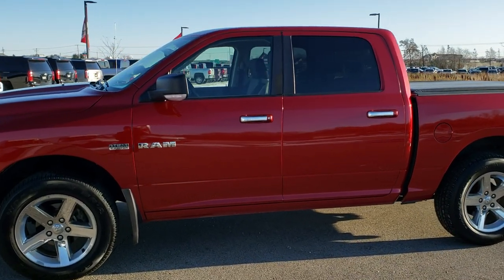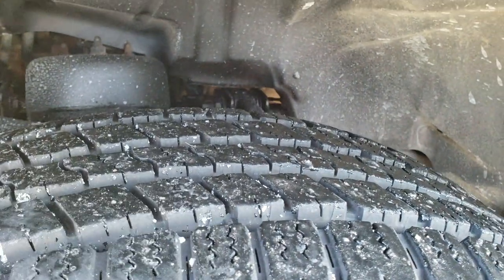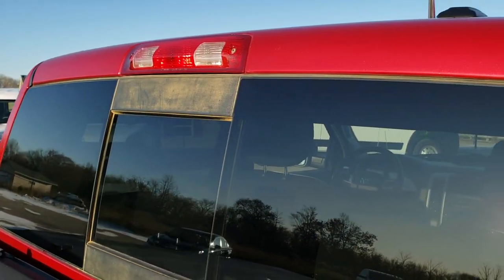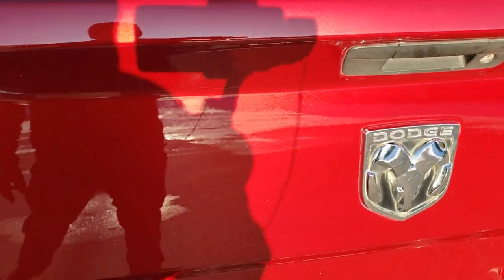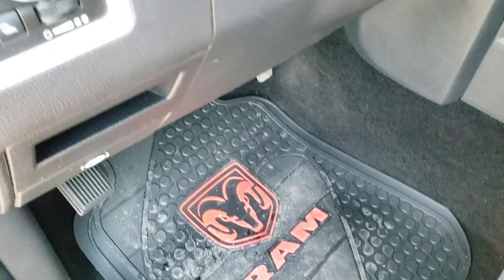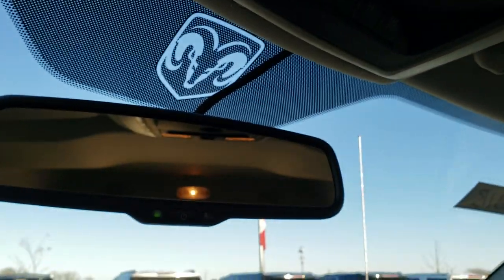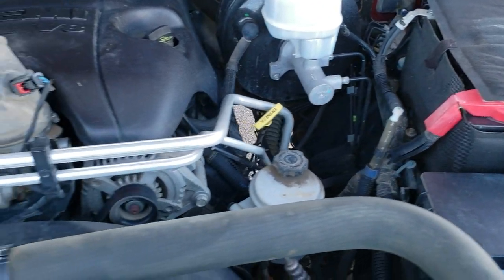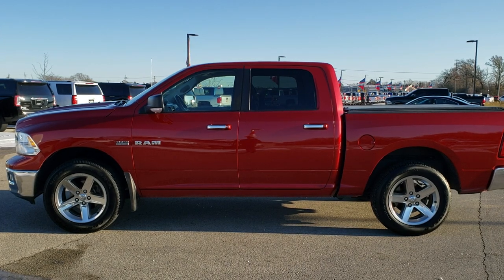2009 DODGE RAM 1500 HEMI INFERNO CRYSTAL PEARL RED WALK AROUND REVIEW 9T231B SOLD! SUMMITAUTO.com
Today we did a walk around review on this 2009 DODGE RAM 1500 CREW SHORT BIG HORN HEMI IN INFERNO RED CRYSTAL PEARL.

Thank you for checking out this video of this 2009 Dodge Ram 1500 crewcab Big Horn Hemi.

STOCK: 9T231B
PRICE: $13,991
MILES: 114,780
MAKE: DODGE
MODEL: RAM 1500
VIN: 1D3HV13T89S790110
LOCATION: FOND DU LAC OSHKOSH WISCONSIN, 54937 TRUCKS ON 41

CLEAN TITLE HISTORY! 5.7 Liter V8 Hemi Engine with Multiple Displacement System MDS, 390 Horsepower, Full Four Door Crew Cab, Short Box 5 Foot 7 Inch 5' 7" Shortbox, Big Horn Package, 5 Speed Automatic Transmission with Optional Manual Tap Shift, Turn Dial 4x4 Four Wheel Drive 4WD, Dual Rear Exhaust, Power Driver's Seat, Dark Charcoal Cloth Seats, Bucket Seats, Access Soft Rollup Tonneau Cover, Full Towing Package with Receiver Trailer Hitch, Wiring and Transmission Cooler Tow Package, Heated Power Mirrors, Electronic Stability Program Traction Control ESP, Goodyear Wrangler SR-A P275/60 R20 Tires, 20 Inch Rims Premium Wheels, Factory Alloy Premium Rims with Chrome Covers, Four Wheel Disc Brakes, Factory Chromed Stepbars, Bedmat, Bedrail Covers, Fog Lights, Locking Tailgate, Chrome Tipped Exhaust, Chrome Trimmed Grill, AM / FM Radio Tuner, Sirius/XM Satellite Radio Capabilities Sirius / XM, CD Player, Auxiliary MP3 Jack Portable Audio Connection, Keyless Entry with Factory Remote Start, Power Sliding Rear Window, Adjustable Height Seatbelts, Driver and Passenger Front Air Bags, L.A.T.C.H. Child Safety System, Side Curtain Air Bags SRS Safety Restraint System, Multi-Function Steering Wheel Controls, Homelink System with Three Programmable Buttons for Garage Doors, Lighting Systems & Security Systems, Compass, Outside Temperature Display and Mileage Display, Storage Compartment Under Rear Seats, Air Conditioning AC, Cruise Control, Power Locks, Power Windows, Tilt Steering Wheel, Automatic Headlights Autolamp, 115V / 150W Auxiliary Power Outlet, IInferno Crystal Red Pearlcoat, CLEAN AUTOCHECK! Very very clean inside and out! This is one of the sharpest 2009 Dodge Ram 1500 crewcab shortbox 1/2 ton trucks on our lot! Make your move before this super clean 4wd is gone!

STOCK: 9T231B
PRICE: $13,991
MILES: 114,780
MAKE: DODGE
MODEL: RAM 1500
VIN: 1D3HV13T89S790110